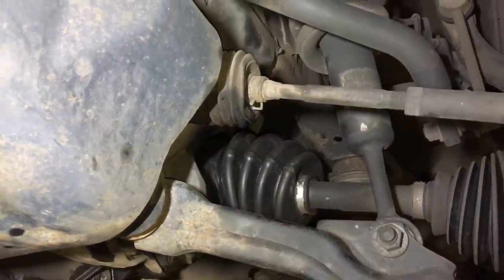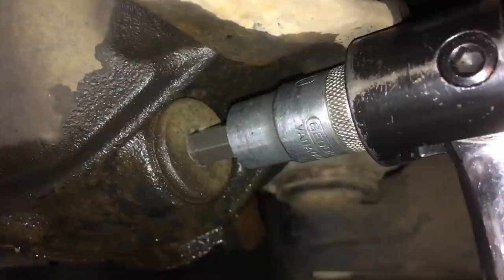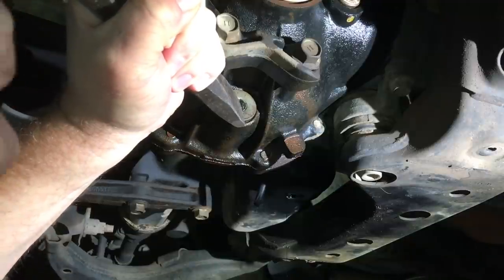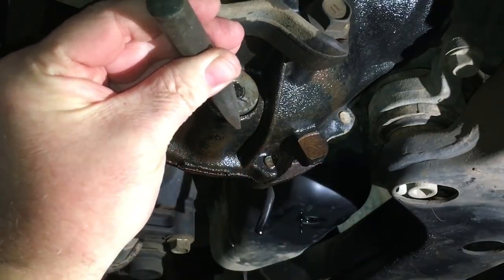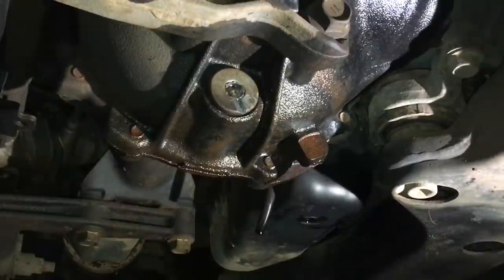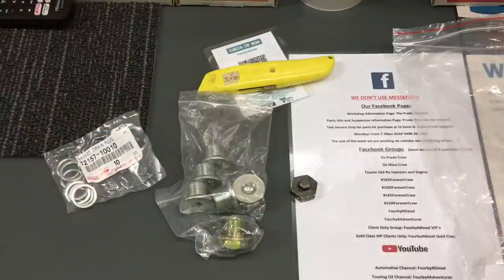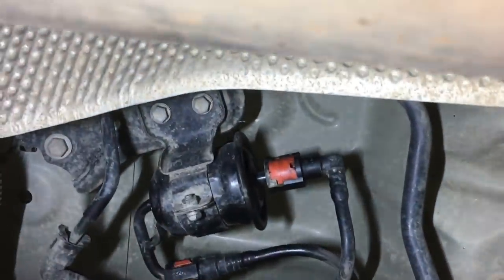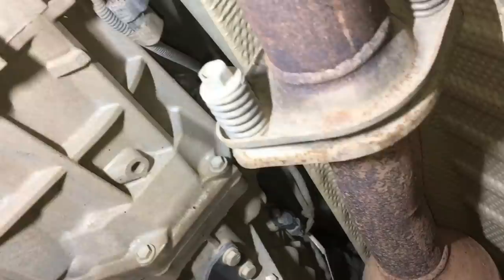Ohhh HOW To get this DIFF PLUG OUT! - and more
Toyota Lc120 front diff plug stuck
How To remove the Diff plug
Fourby4diesel ￼
Toyota Prado
Hilux Vigo
How to remove diff plug
Stripped
Overtightened